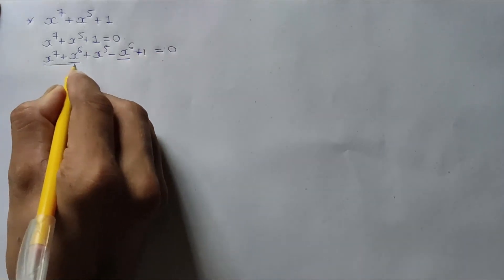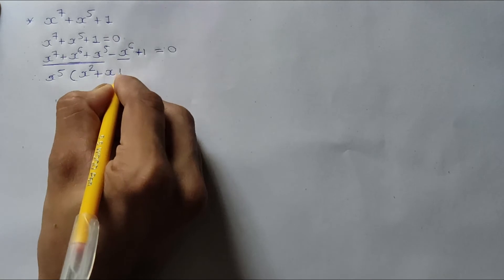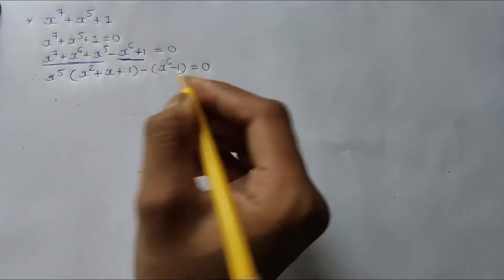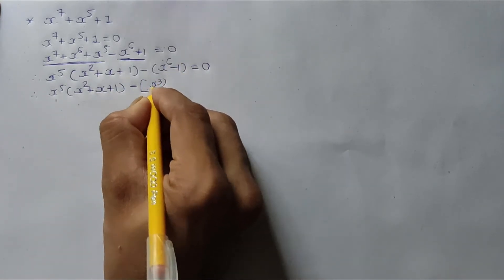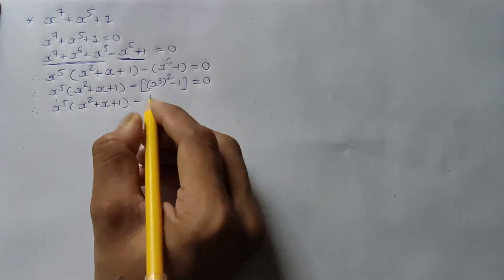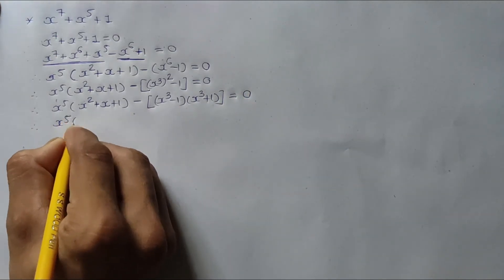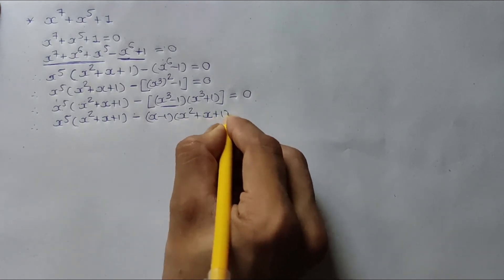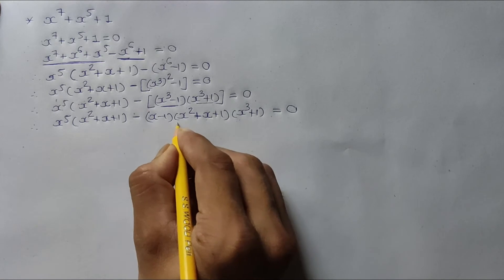Factoring polynomial x^7 + x^5 + 1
Hello mathematician
   In this polynomial we try to factor it.
See this method and enjoy it.